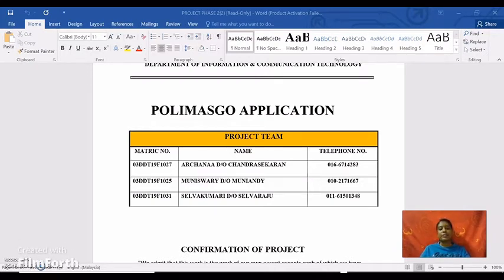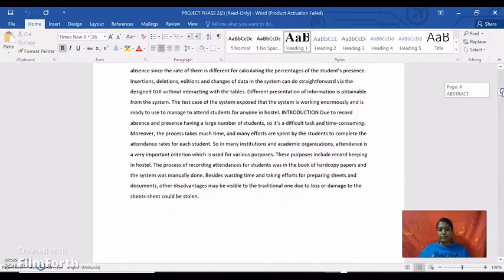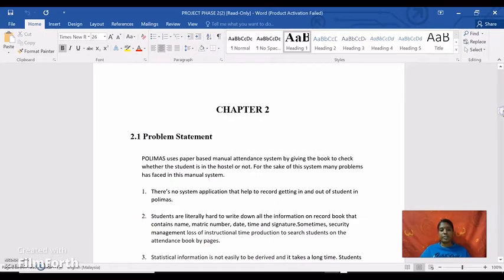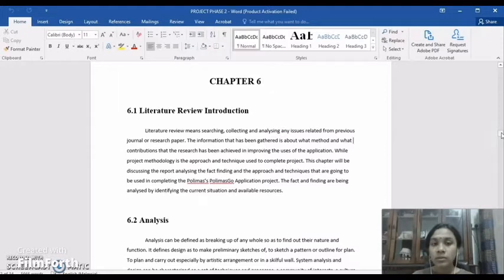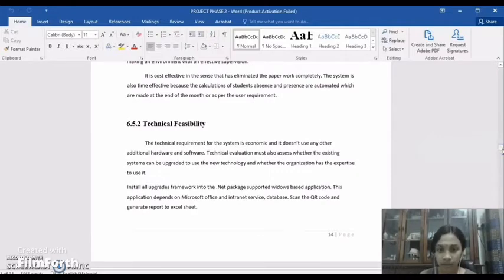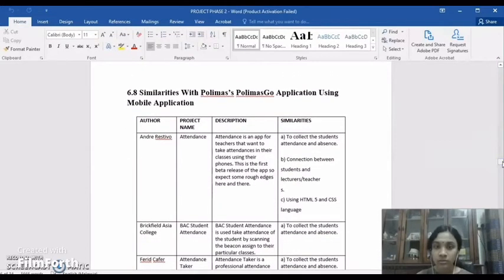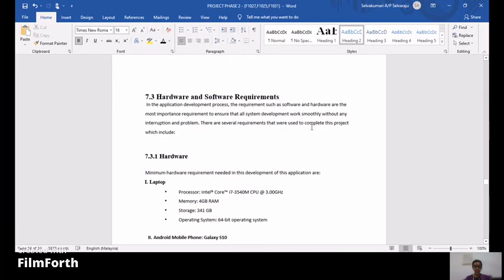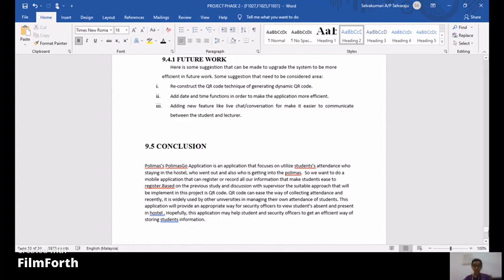phase 2 ( F1025,F1027,F1031 )